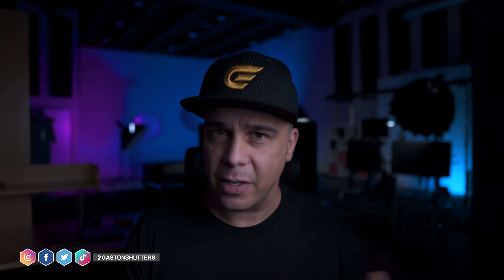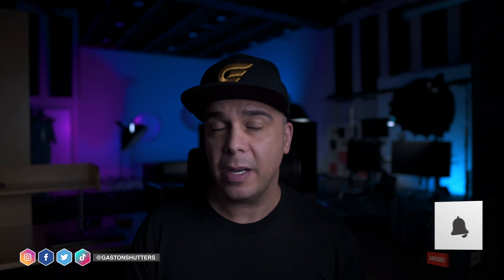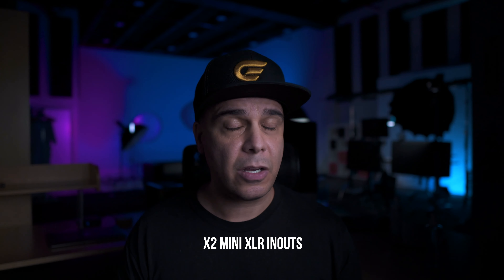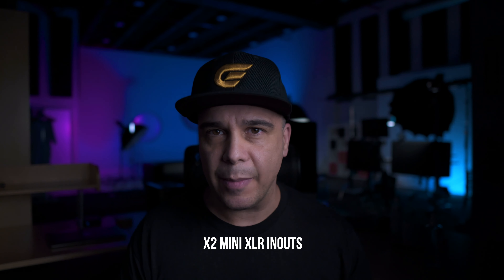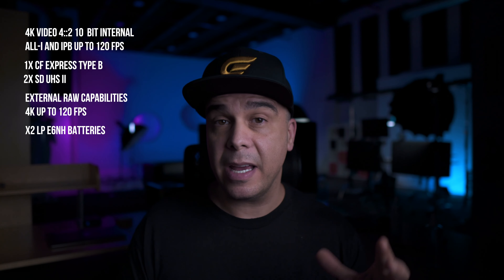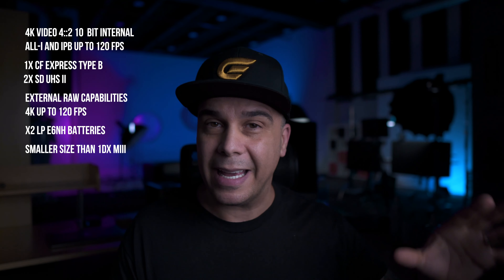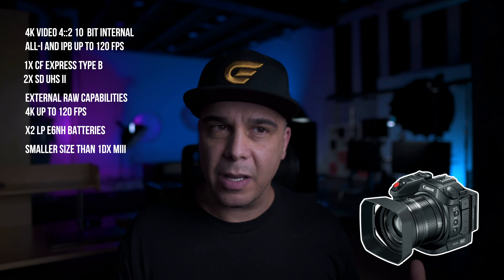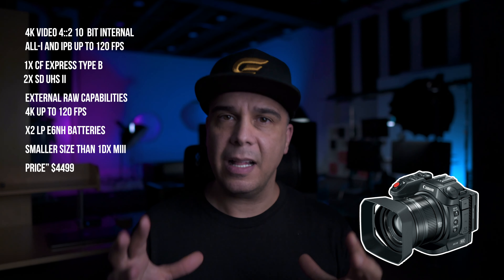Canon RF Cinema Camera for $4500? 4K,120p, 10 bit | Rumor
So Canon may have more cards under their sleeves and they may be announcing soon a new RF Cinema Camera that's affordable.

Canon R5 left a bitter taste on everyone wanting to take the R5 as a mini cinema camera but this one may be it. The camera is rumor to have pretty solid 4k features and the best part is that it may be priced right.

Canon C line of cinema cameras are one of the best cinema cameras that money can buy and right after their recent releases of their new cinema cameras we may see another one before the year end. This one is rumored to have an RF mount and this was pretty much bound to happen.

it seems that Canon could actually make up with this one.
This Canon RF camera is said to pack some great 4K video features.

Who is excited to see this Canon RF cinema camera come to life?

👉Instagram.com/gastonshutters
👉Instagram.com/twitter
👉Facebook.com/gastonshutters